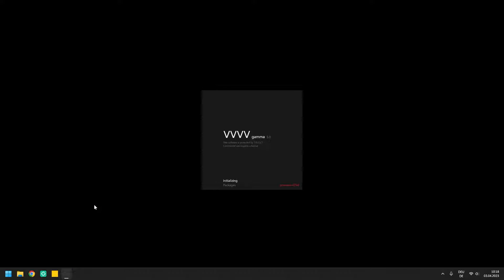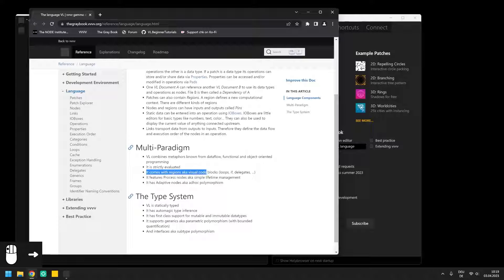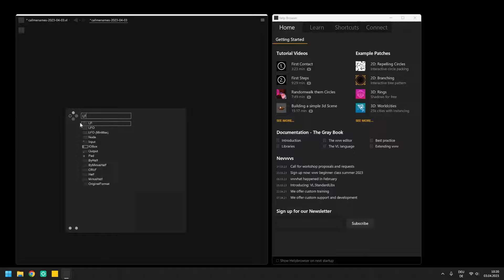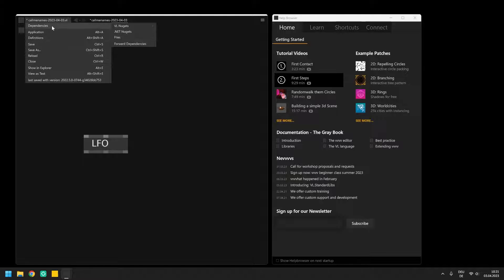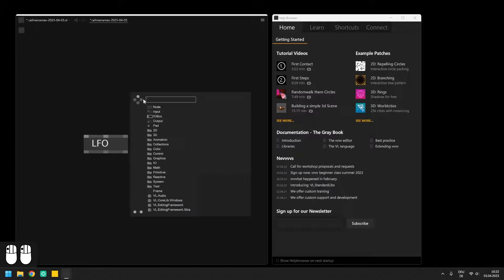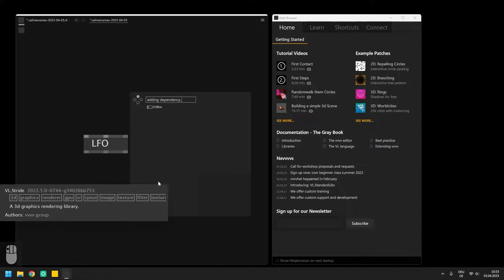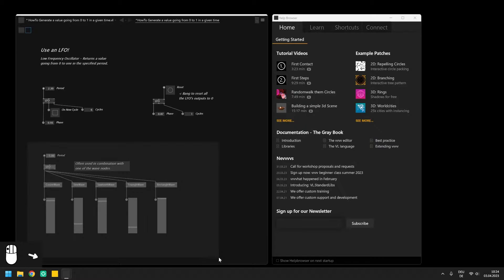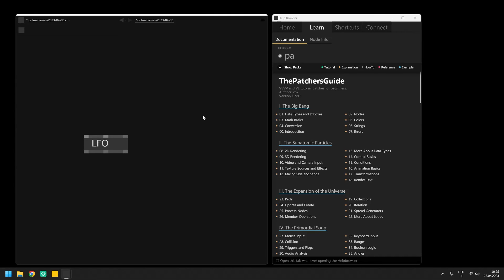vvvv gamma - Tutorial for Absolute Beginners of VL: 1. Navigating the Environment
In this first part of a little tutorial series for beginners of vvvv gamma you will be introduced to the environment itself and its programming language VL.

00:00 Introduction
00:35 VL - vvvvhat?
01:17 Download vvvv
01:43 User Interface
03:15 Node Browser
04:15 Referencing Libraries
05:24 Getting Help
06:21 Sponsoring

If you want to learn vvvv live, register for the summer class 2025:

This tutorial is produced by chk from 3e8 and is based on VL.TheBigBang - a tutorial series for technologists in creative coding, data and sound visualization, multimedia art, interaction design, software engineering, and the like!